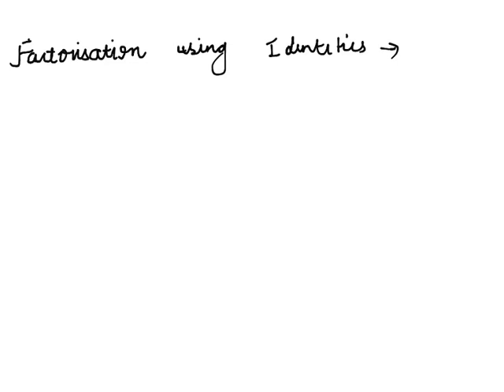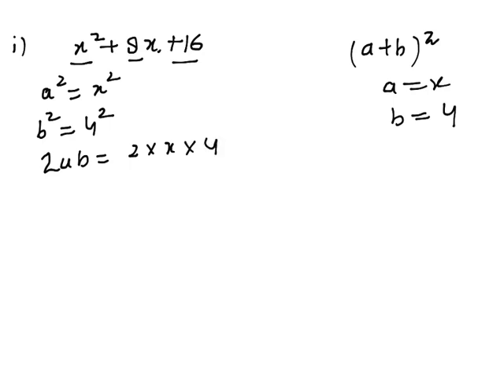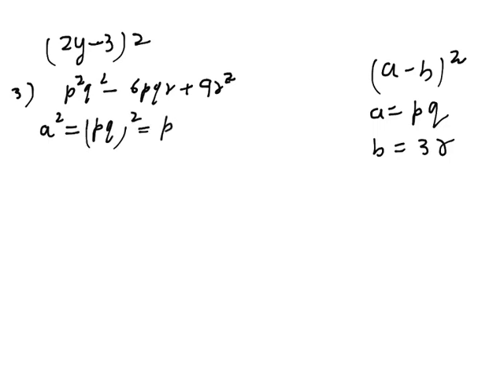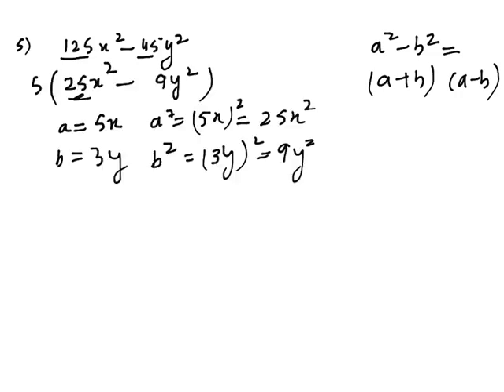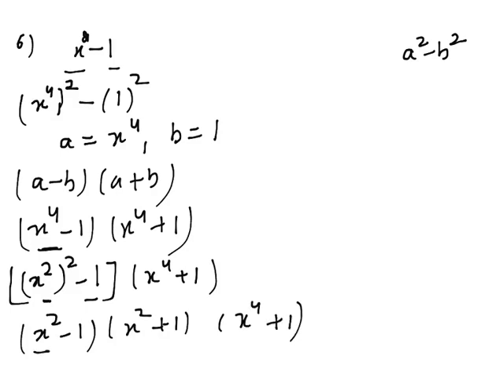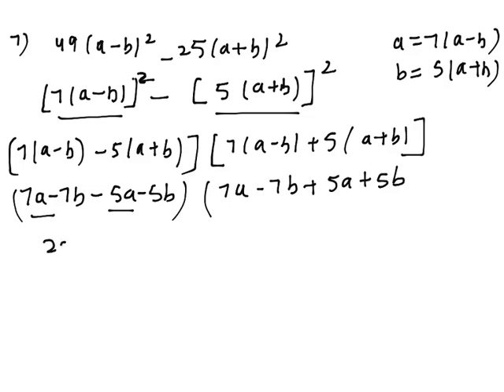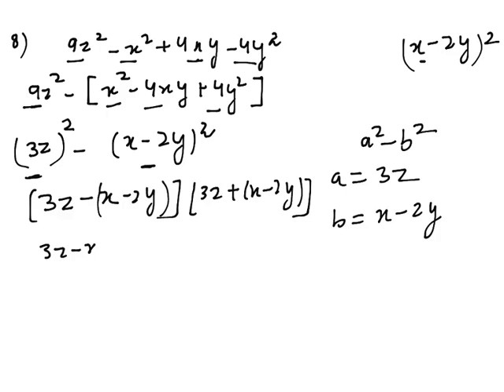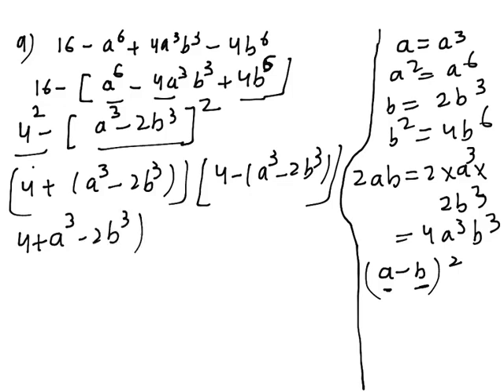Factorisation using Identities class 8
In this video we will learn how to find factors by using different identities.